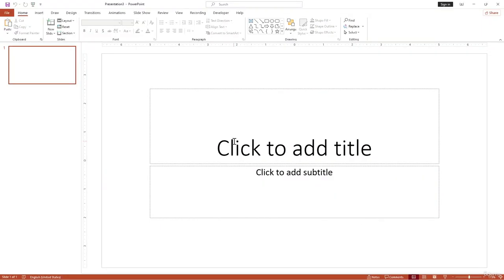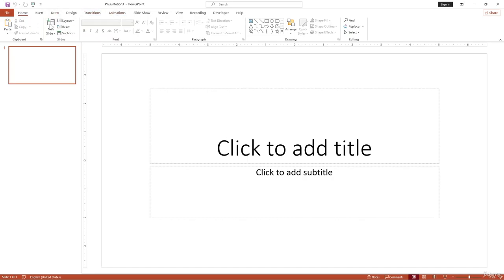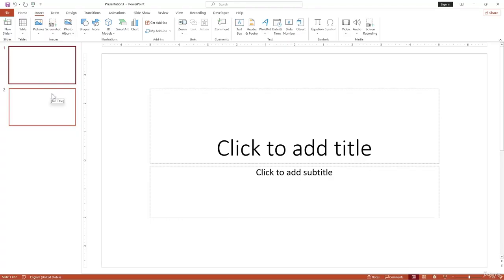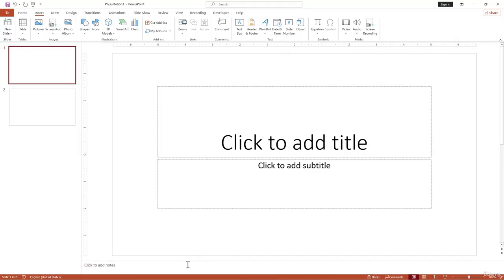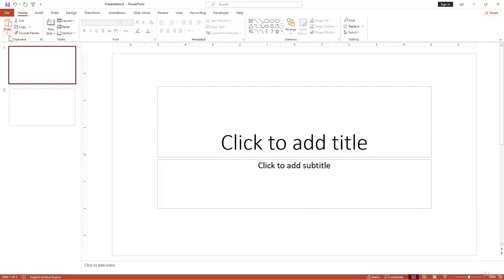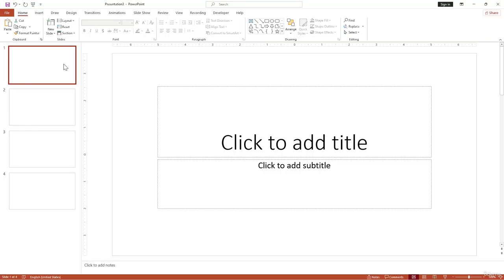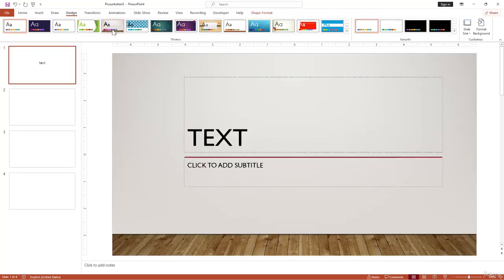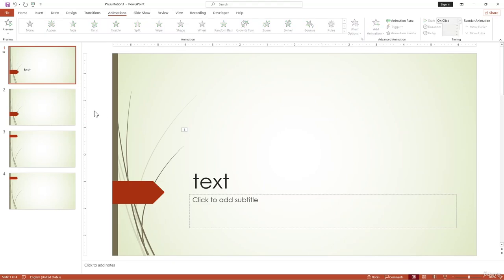1 Overview of PowerPoint Interface and Features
# 🎯 Mastering Microsoft PowerPoint – Create Stunning Presentations

Welcome to the **Mastering Microsoft PowerPoint – Create Stunning Presentations** course—your complete step-by-step guide to becoming a PowerPoint expert. Whether you're a beginner or looking to enhance your presentation skills, this comprehensive playlist will help you create professional, engaging, and visually impressive presentations with confidence.

Throughout this course, you'll learn everything from the basics of the PowerPoint interface to advanced presentation design techniques used by professionals. You'll discover how to build impactful slides, work with animations and transitions, create charts and infographics, integrate multimedia, collaborate with teams, and deliver presentations that captivate any audience.

✅ Understanding the PowerPoint Interface
✅ Creating and Managing Presentations
✅ Working with Slides and Layouts
✅ Professional Themes and Templates
✅ Formatting Text, Images, and Shapes
✅ SmartArt, Icons, Charts, and Tables
✅ Animations and Slide Transitions
✅ Audio and Video Integration
✅ Presentation Design Best Practices
✅ Data Visualization Techniques
✅ Hyperlinks and Interactive Presentations
✅ Collaboration and Review Tools
✅ Presenter View and Presentation Delivery
✅ Exporting to PDF, Video, and Other Formats
✅ AI-Powered Presentation Creation with Microsoft Copilot and Modern Productivity Tools
✅ Advanced Tips, Shortcuts, and Productivity Hacks

• Complete beginners starting with Microsoft PowerPoint
• Students creating academic presentations
• Working professionals and corporate employees
• Teachers, trainers, and educators
• Anyone who wants to create stunning, professional presentations

This course is designed with practical, real-world examples and easy-to-follow lessons that help you learn by doing. Each episode builds on the previous one, allowing you to develop your skills progressively—from basic presentation creation to advanced design techniques used in business, education, and professional environments.

By the end of this playlist, you'll have the confidence to design visually appealing presentations, communicate ideas effectively, and deliver presentations like a professional.